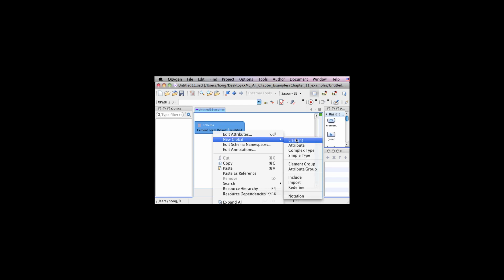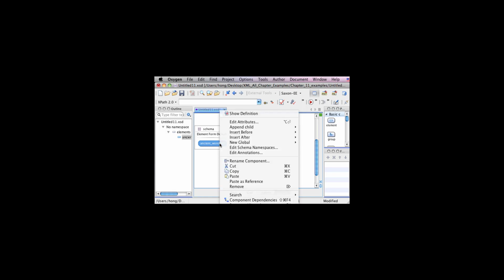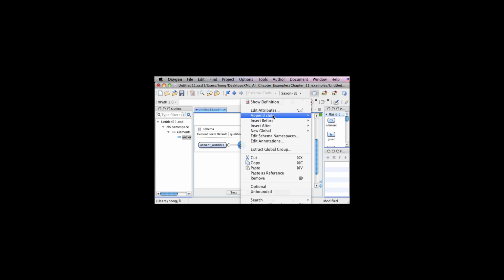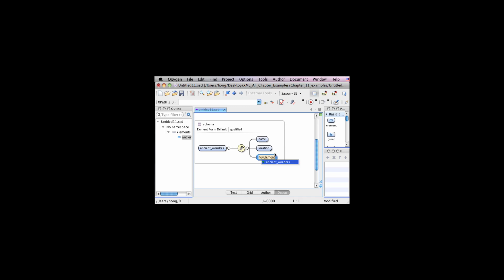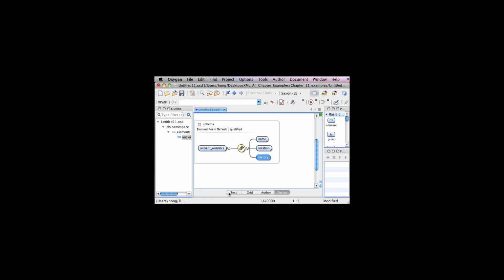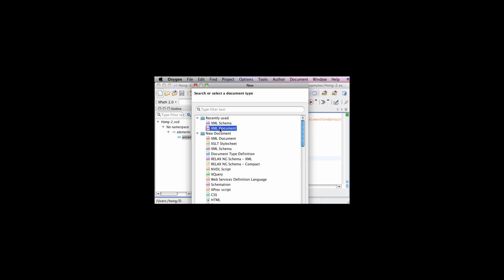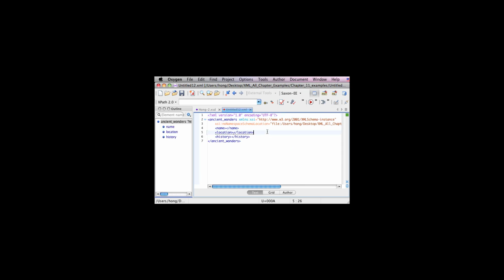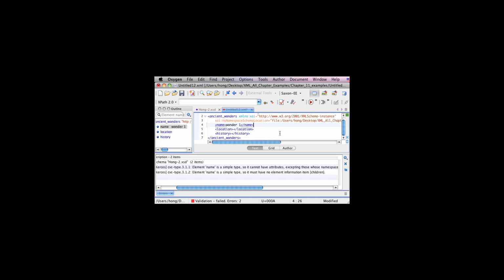element-only-schema (I)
XML schema: element-only schema